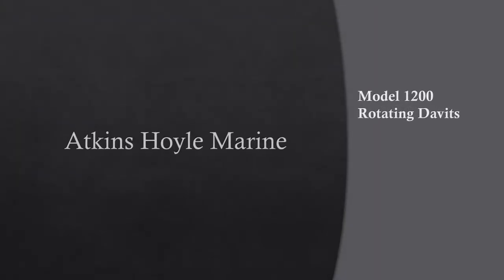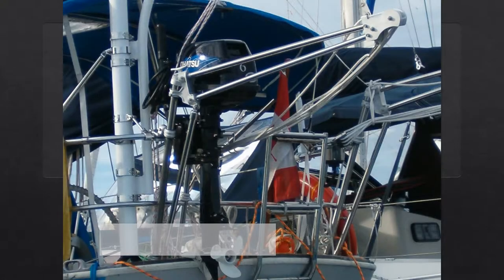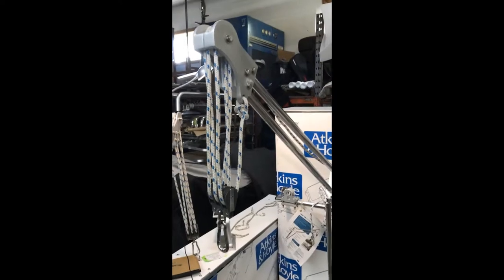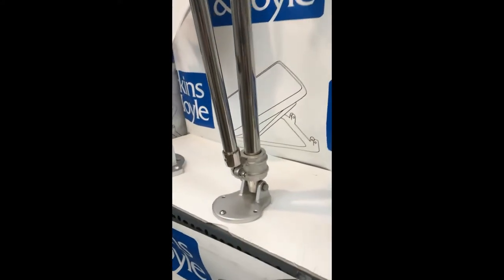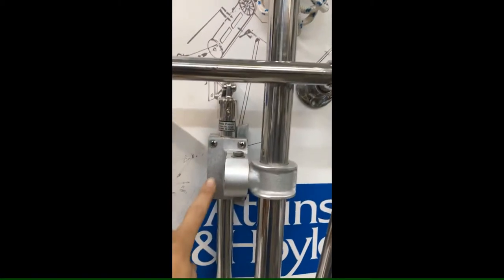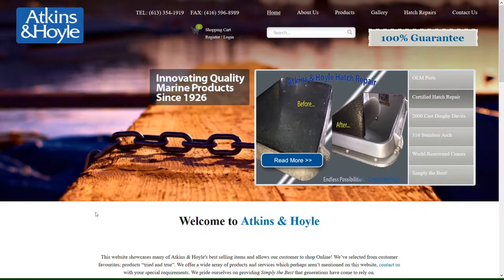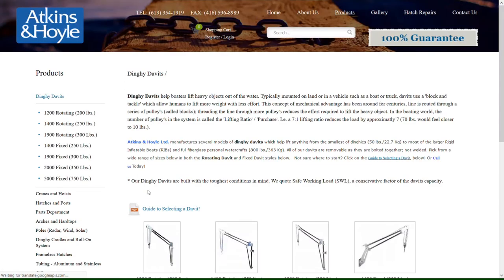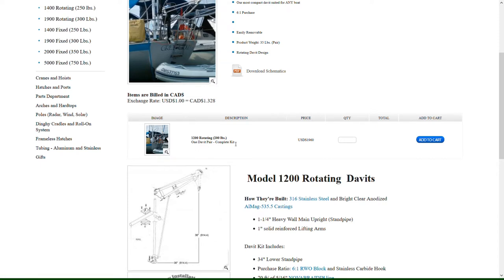Model 1200 Rotating Davit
This davit system safely lifts 200 Lb. dinghy's. It easily attaches to both rails, decks, and transoms. Visit AtkinsHoyle.com to learn more!